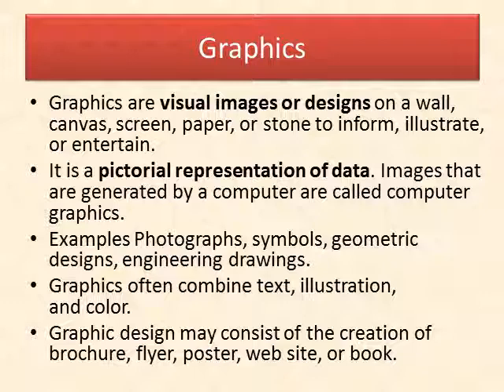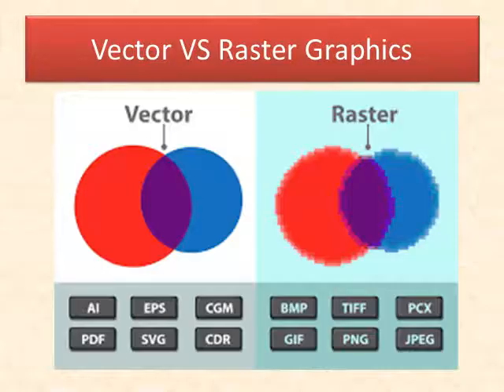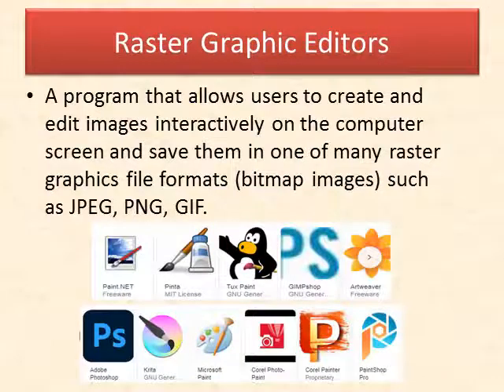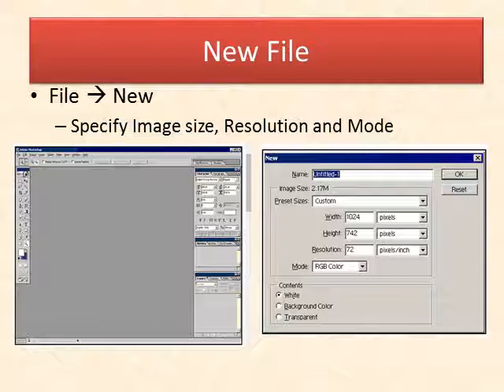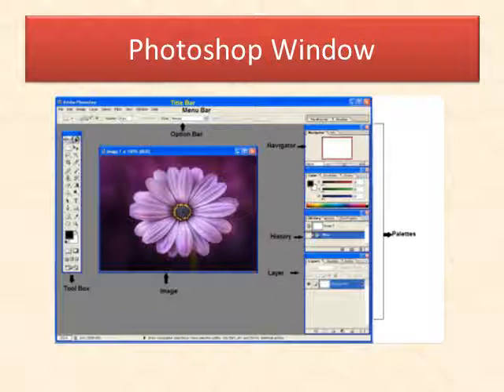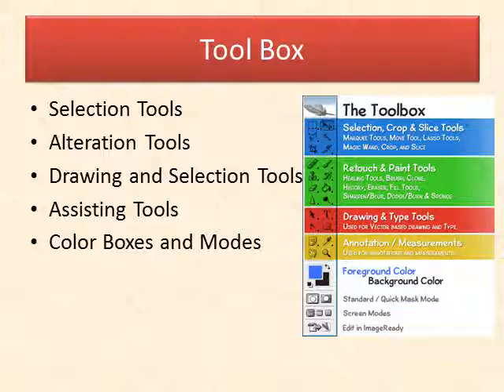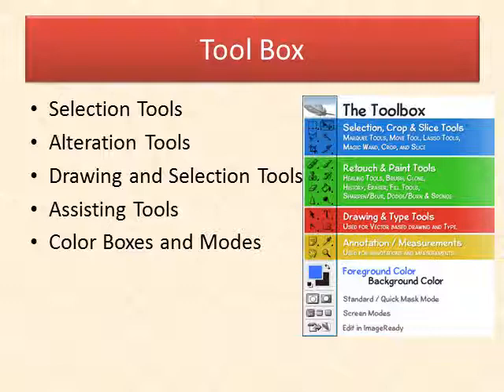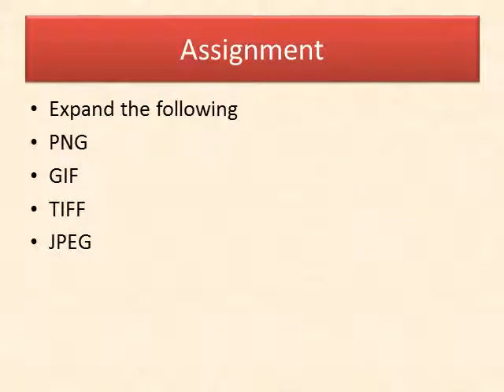PHOTOSHOP || CLASS 7 CBSE || COMPUTER SCIENCE || UNIT 5 :: PART 1 || BY Mrs. Sithara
PHOTOSHOP
COMPUTER SCIENCE

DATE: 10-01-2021